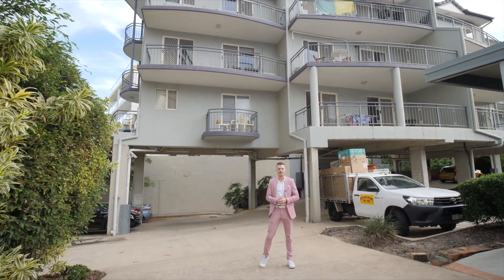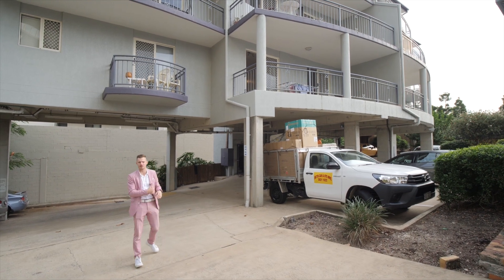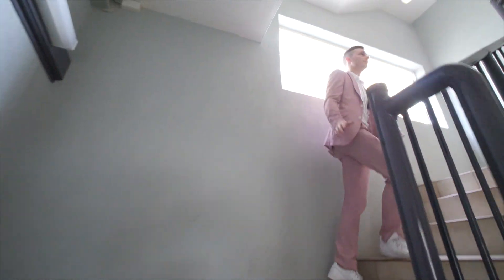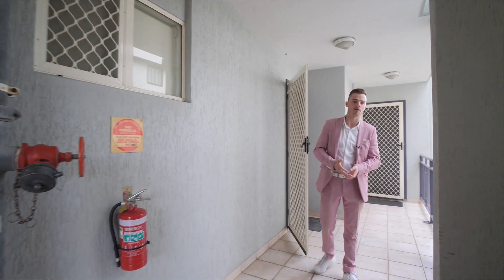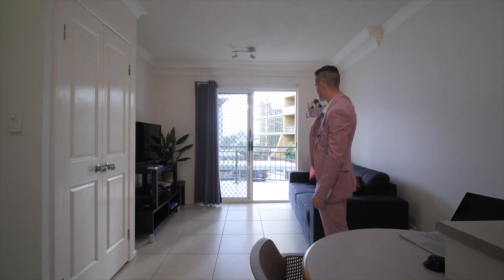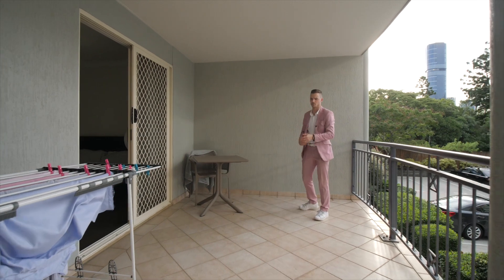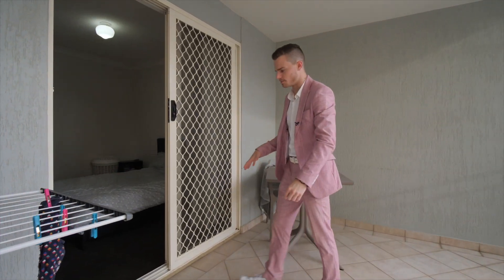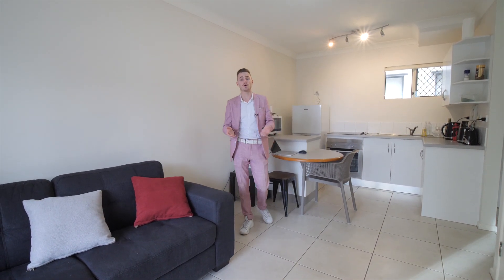2 / 446 MAIN STREET, KANGAROO POINT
One of the most affordable apartments in Brisbane with over a 6.5% return!
Conveniently located in the heart of Kangaroo Point, this spacious direct north facing one-bedroom apartment is an exceptional opportunity for first-home buyers, investors or parents looking to secure an inner-city property for their university-attending child.

As part of a small boutique complex with only 22 residents in total, this private and secure home features over 72m2 of living space, including a large balcony with views of the Story Bridge and city skyline. Sharing access to the balcony is the main bedroom fitted with built-in robes, as well as the main living area that features ample benchtop space, cabinetry storage and a built-in table for casual meals. Servicing the apartment is a tidy main bathroom with space for both a washing machine and dryer.

Completing the property is a secure parking spot for one vehicle. Residents will also enjoy exclusive access to the complex’s in-ground swimming pool.

With such a central address, the best Brisbane has to offer is at your doorstep. Both the Brisbane CBD and South Bank are easily accessible thanks to the plentiful public transport options that can be found nearby. Queensland University of Technology and Griffith University’s South Bank Campuses are both within walking distance, while local highlights, including Story Bridge Hotel and Sea Legs Brewing Co are just down the road.

As one of the most affordable properties in Brisbane, this is a superb chance for first-home buyers to jump onto the property ladder. For investors, this home would make a fantastic addition to the portfolio; currently rented for $310 per week, you can expect a healthy rental return of 6.5%.

Call to arrange an inspection today or a visual inspection.